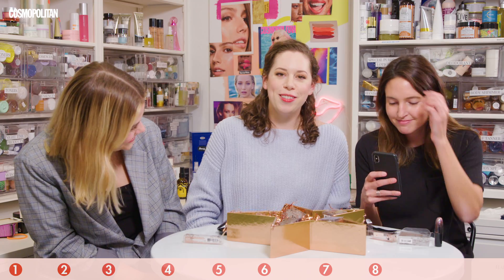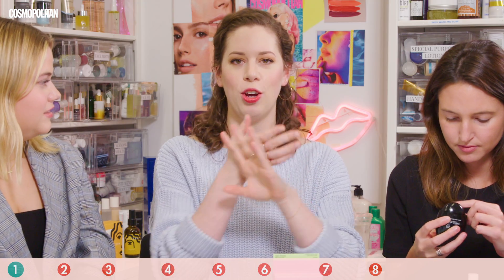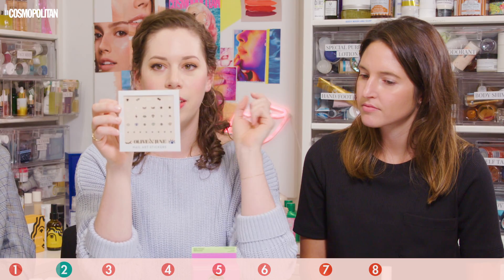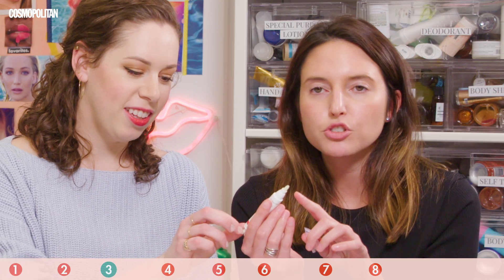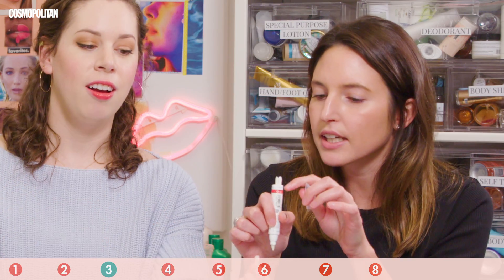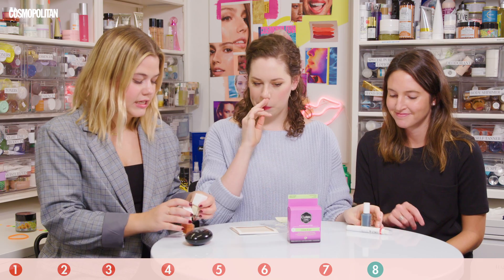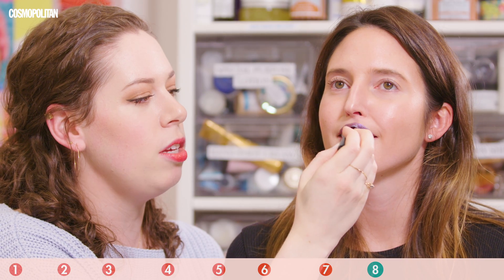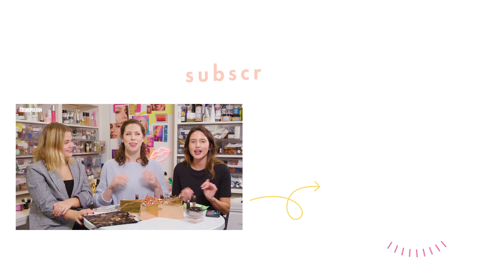DIY Manis and All Things Nails! | Sh*t We Stole From the Beauty Closet | Cosmopolitan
You like my nails? Gee thanks, just ~bought ’em~ um, stole them from the beauty closet! This week, Cosmo beauty editors Ruby, Chloe and Lauren are sharing what nail products they absolutely cannot love without—from nail stickers to cuticle creams—and steal again and again from the beauty closet. 💅Pro tip: If you love getting gel manicures, Chloe and Lauren share their fave products to achieve an at-home mani that is prettier AND healthier than going to the salon! Check below for the products featured! 👇

Olive & June Nail Art Stickers
Essie Expressie nail polish
Chanel LE LIFT La Crème Main
Sally Hansen Miracle Gel Top Coat
Dr. Hauschka Neem Nail and Cuticle Pen
Paintbox Power Couple Nail Polish in Like Spice, Like Spring
✨THE HOLY GRAIL✨Cutex Swipe and Go Nail Polish Remover Pads

Love the mag?